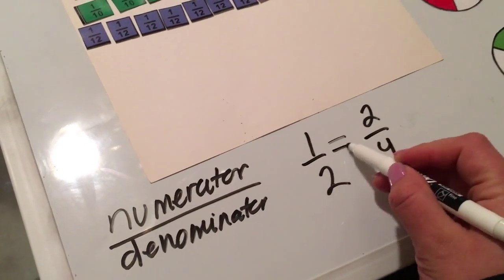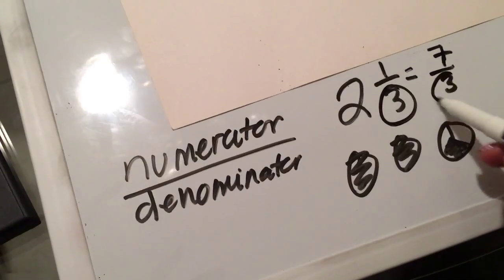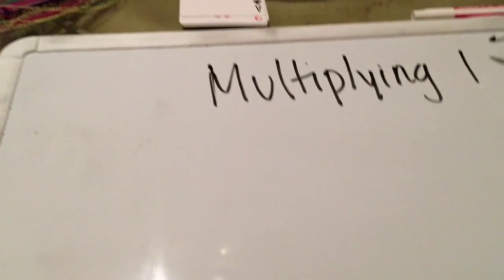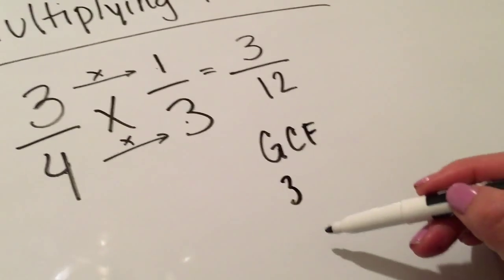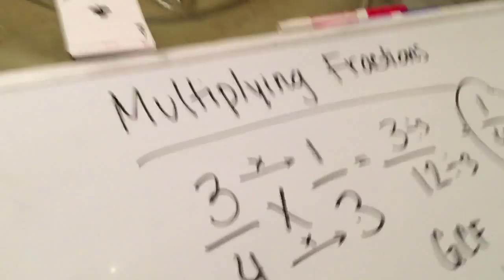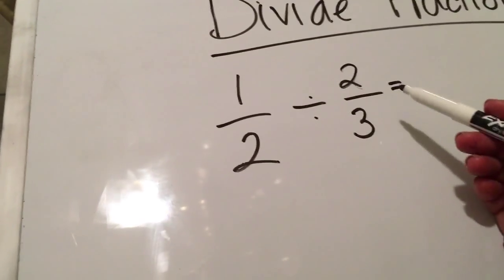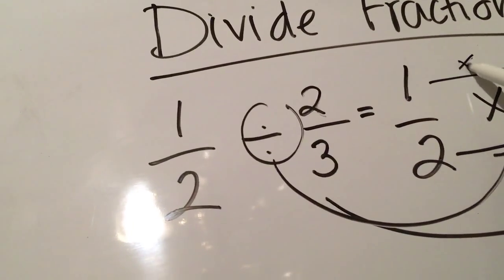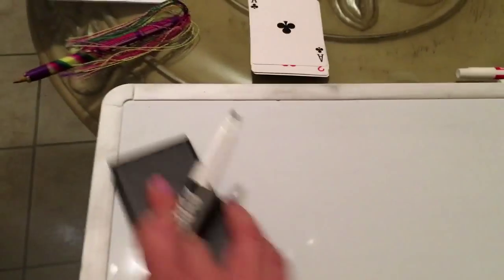6th Grade Lesson: Multiplying and Dividing Fractions